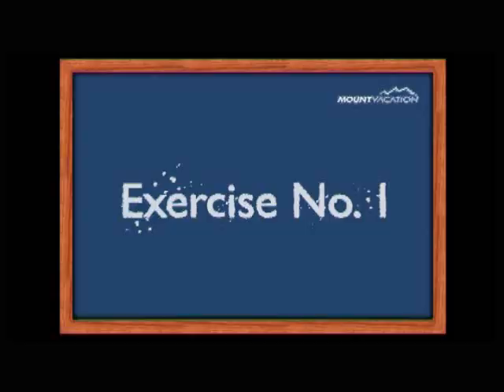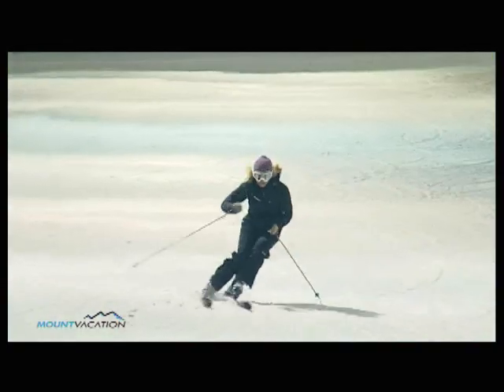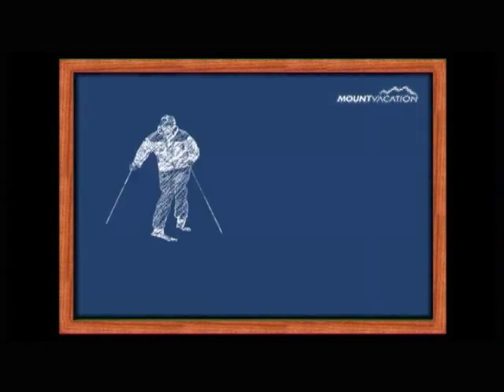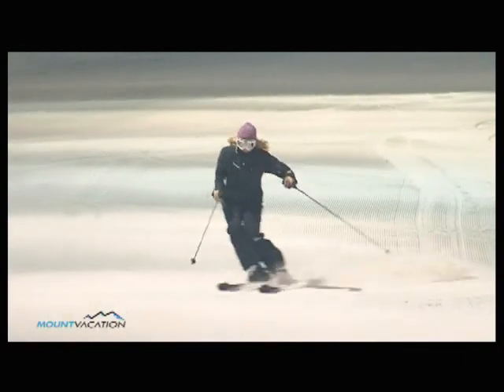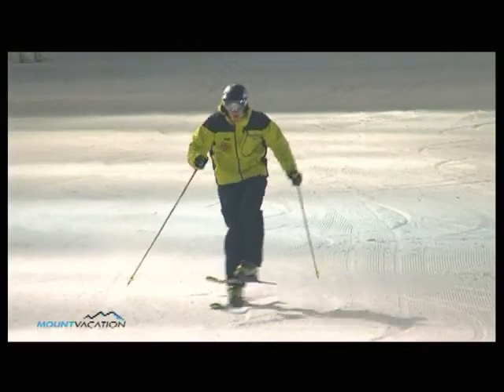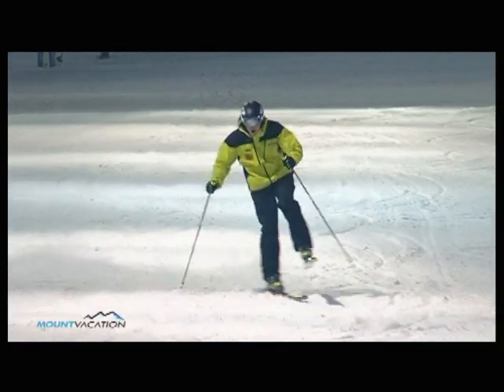The Flamingo - 12 Steps to Ski Like a Pro - 06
Yeah, birds CAN ski. Don't you believe? Take a look and learn how to become pro skier and how to enjoy winter skiing mountain vacations. Do a flamingo dance on snow with instructions from best World Cup skiers Urska Hrovat and Christian Mayer.